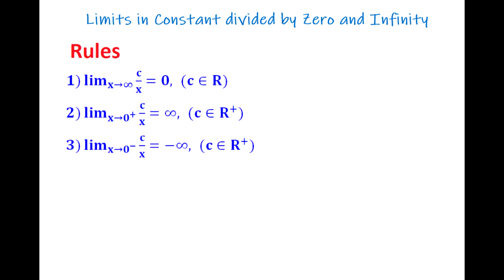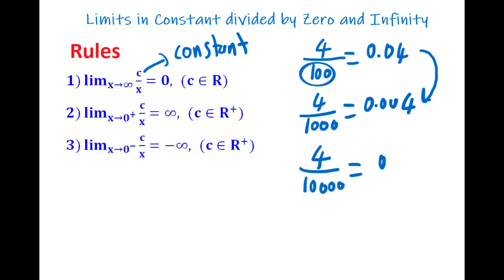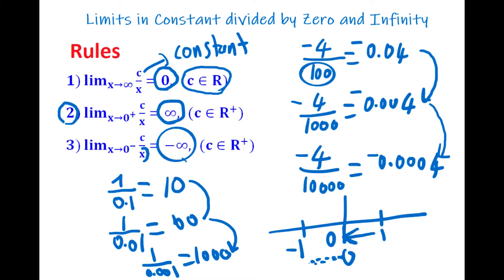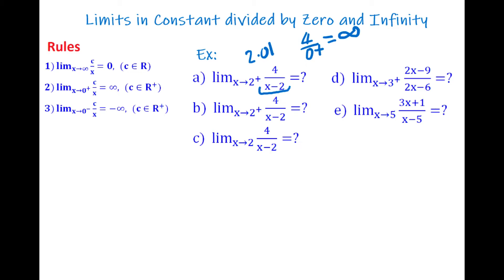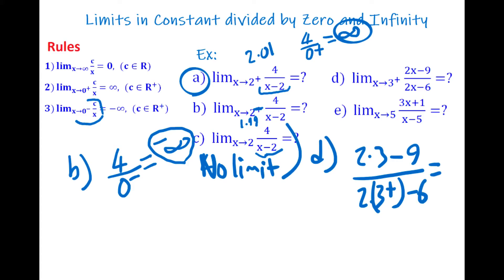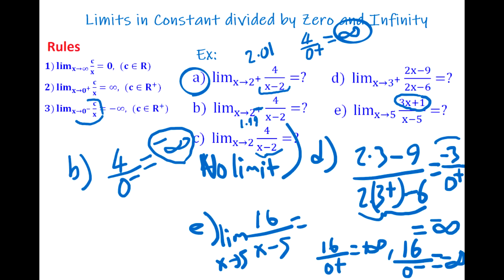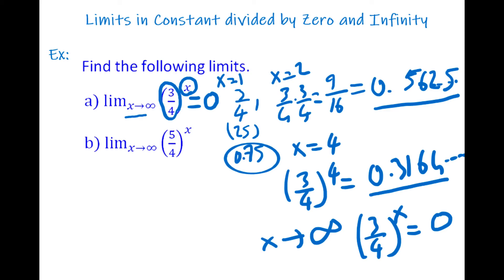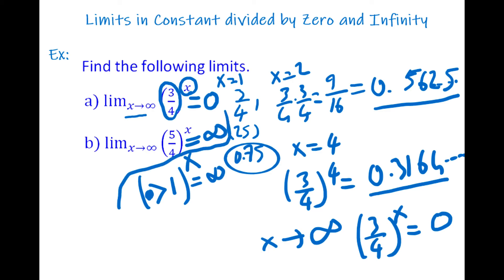Limits in Constant divided by Zero and Infinity - (Limits - 5)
In this video, rules about solving limits in constant divided by x when x goes to infinity and constant divided by x when x goes to zero (from the left or from the right side) are explained. Topic is illustrated with instructive examples.

⭐ Timestamps ⭐
00:03 | Rules to solve such questions
02:58 | 1st Example
06:50 | 2nd Example